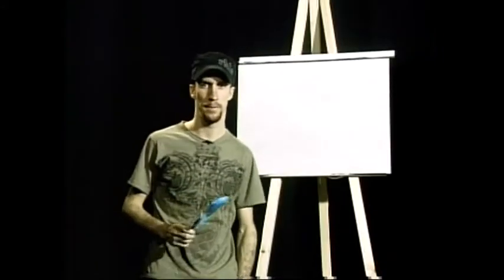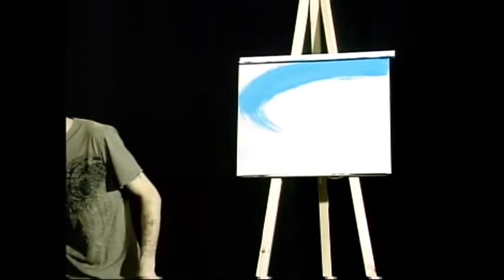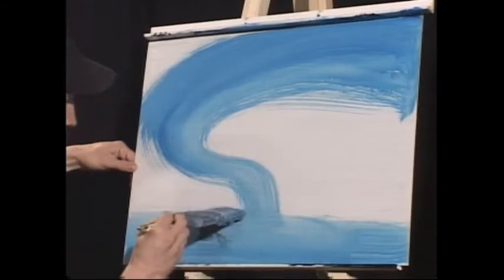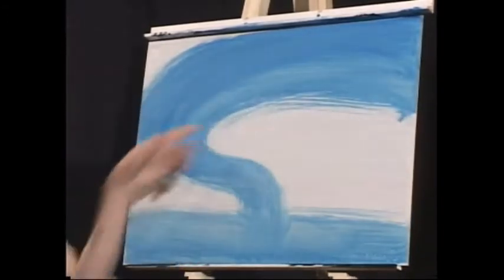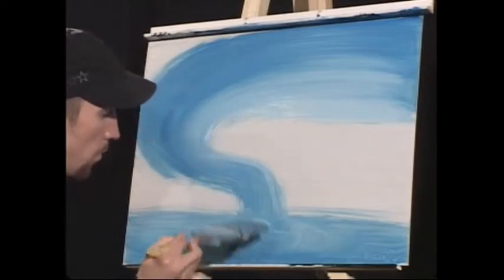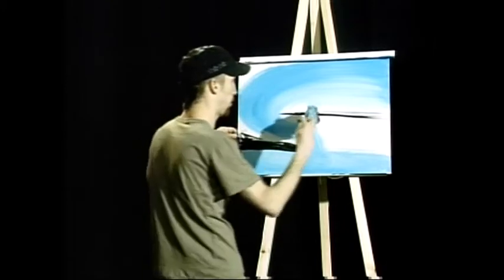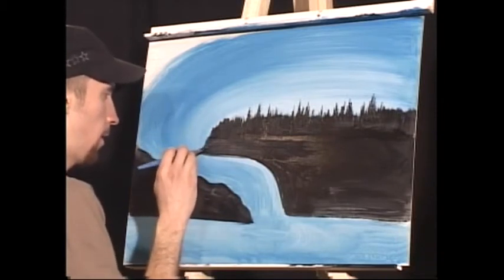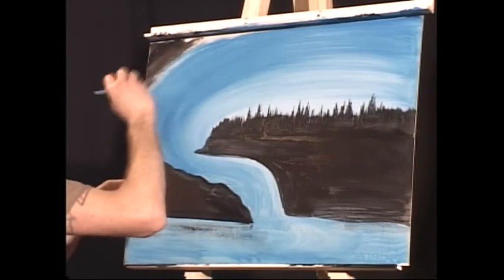Painting with Pat - Runs with it Pt1.avi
Painting with Pat - Runs with it Part 1 of 6
Sky turns into river